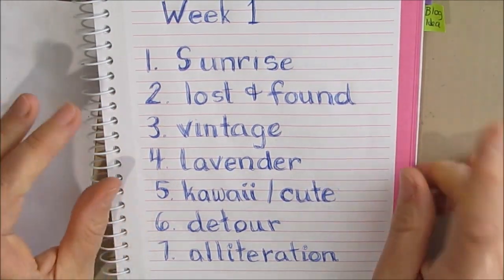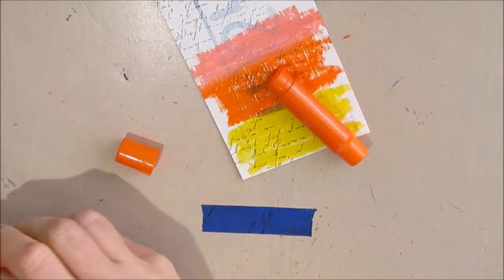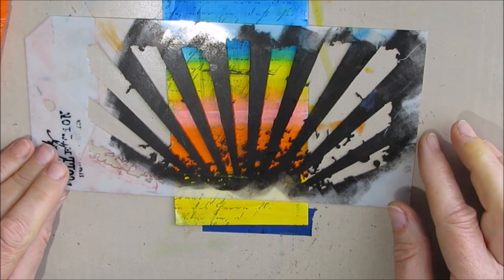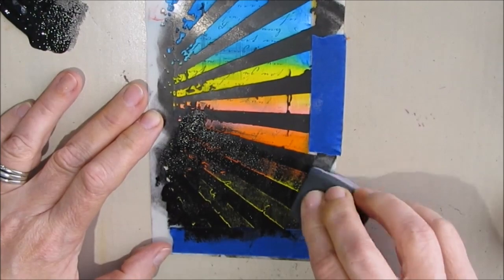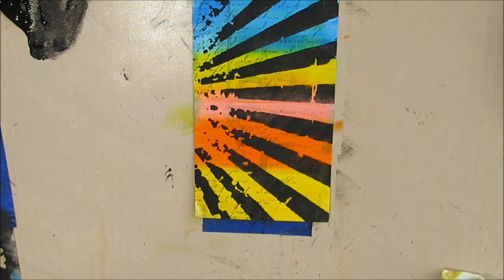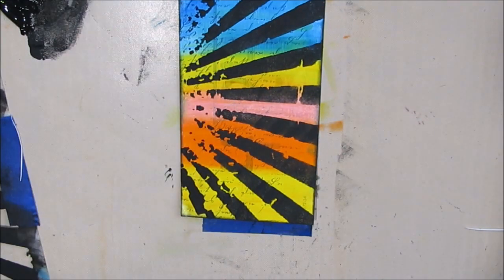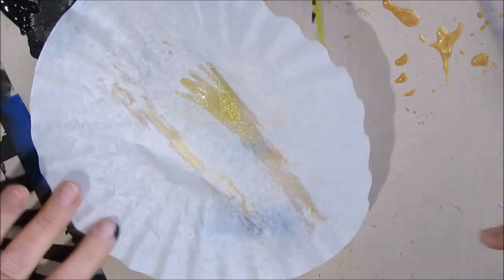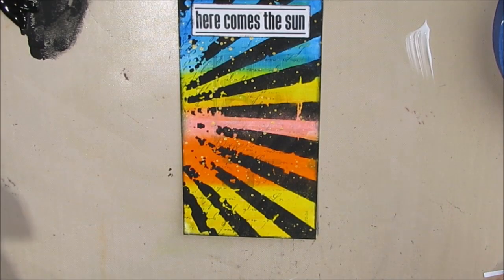Index Card A Day ICAD # 1 " Sunshine" A Tutorial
Use a bold and black color scheme to create this simple , yet colorful ICAD. This ICAD uses two techniques from my Mixed Media Technique Tag Series. MMTT # 13 ABCs of Matching Focal Images to Backgrounds and MMTT # 14 Finishing with Fonts

WANT TO BUY  THE MATERIALS I USE IN MY VIDEOS?
I pre-selected and organize art supplies into categories to make it easier for you.